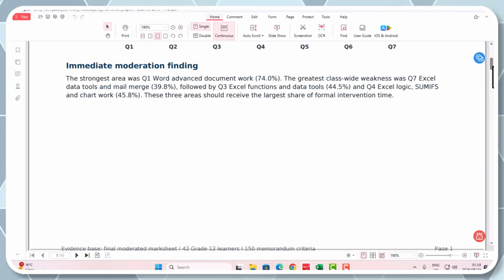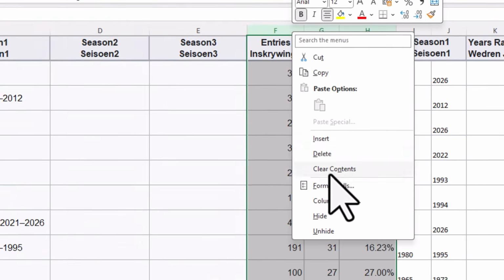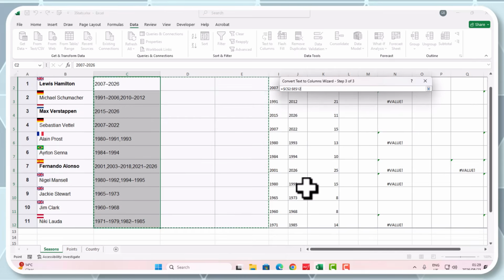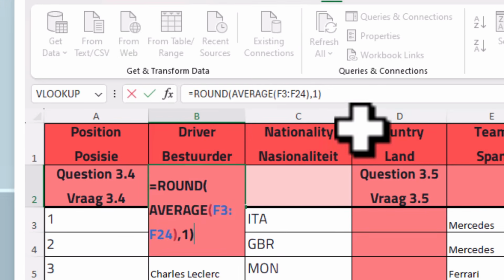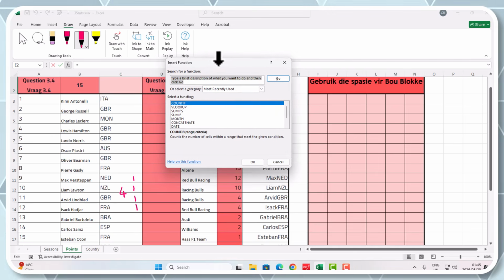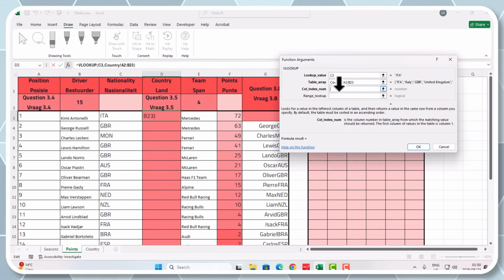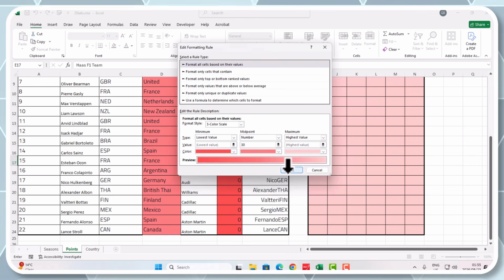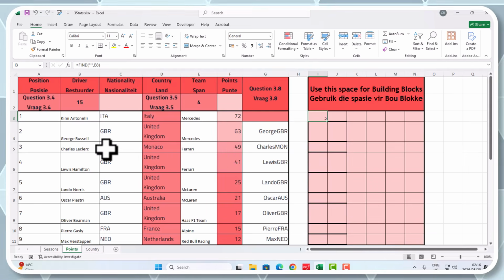CAT Grade 12 Prelim 2026 - Q3 - MS Excel was a "DISASTER"- Walkthrough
CAT Prelim 2026 Question 3 - Walkthrough, why was this question a disaster for Grade 12's?
Let's get what you got wrong RIGHT...

00:00 Intro & Performance Overview
01:55 Getting Started with Question 3 (Spreadsheet)
03:22 3.1 Adjusting Row Height
04:49 3.2 Hiding Columns
05:33 3.3 Text to Columns (Splitting Years)
11:22 3.4 Average & Rounding Functions
14:48 3.5 CountIf & Wildcards
19:59 3.6 VLOOKUP (Driver Nationality)
24:41 3.7 Modifying Conditional Formatting
27:56 3.8 Nested Functions (Generating Special Codes)
35:32 Final Thoughts & Closing